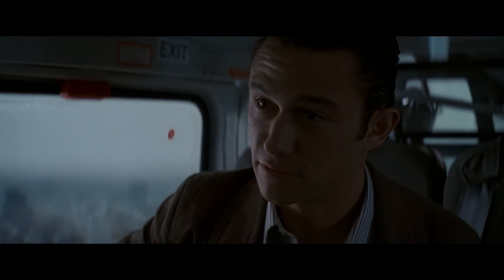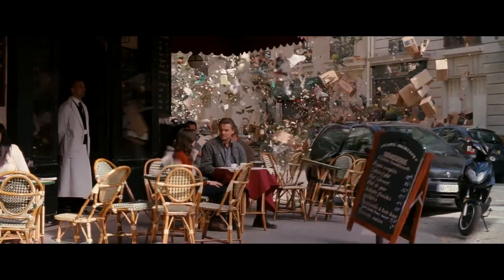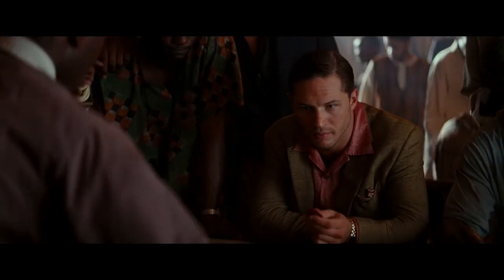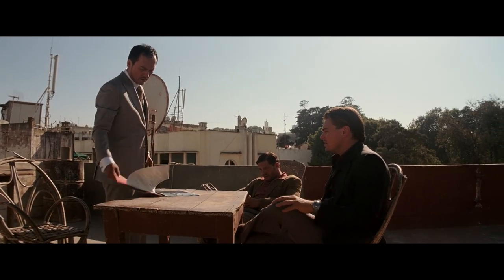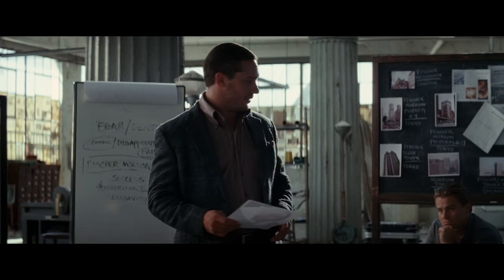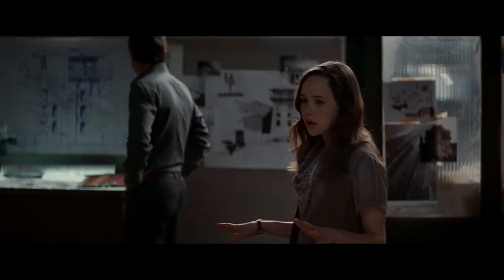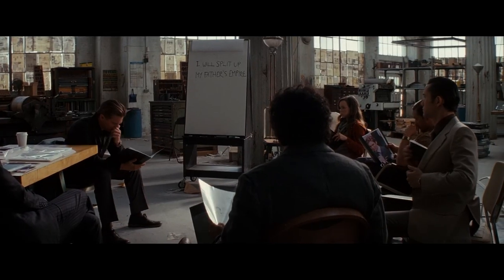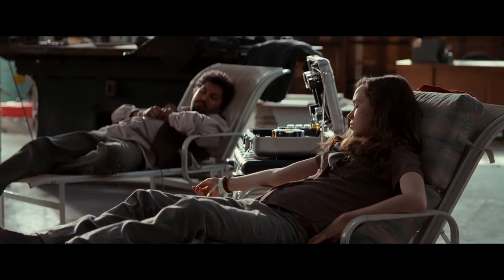When Your Brain Is TRICKED Into Thinking Something Is True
In this video, we're going to learn about the concept of "inception." Inception is a powerful mental technique that can be used to trick your brain into thinking something is true.

We're going to use Inception to explore the power of belief, and how our thoughts can affect our physical world. By the end of this video, you'll have a deeper understanding of the power of your mind, and the ways in which you can use Inception to your advantage!
Inception